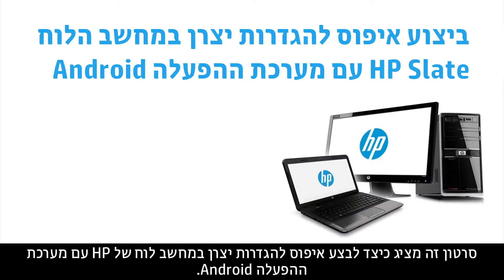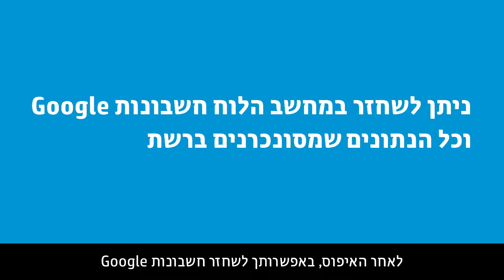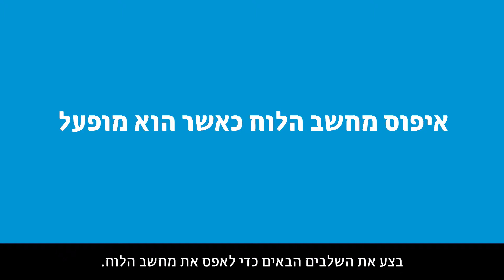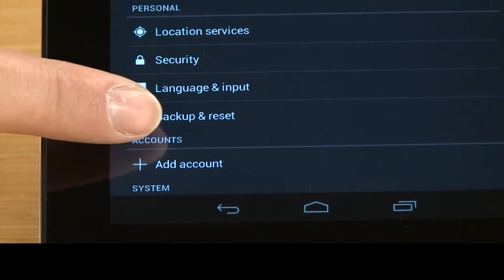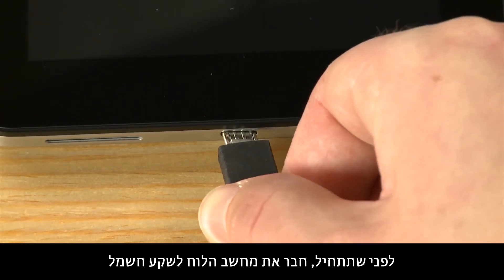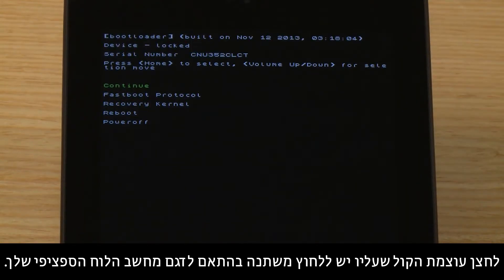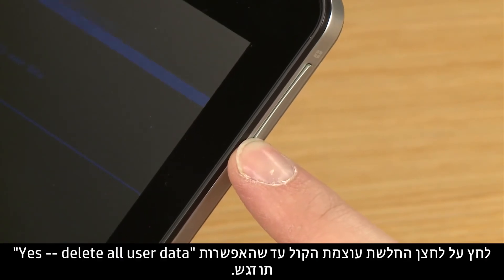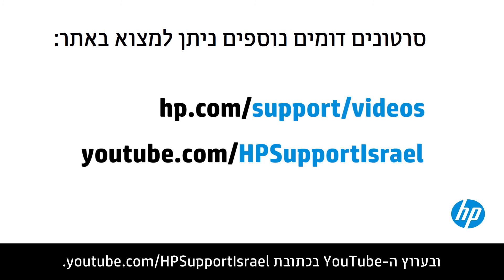איפוס הגדרות יצרן במחשב הלוח HP Slate עם מערכת ההפעלה Android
למד כיצד לבצע איפוס להגדרות היצרן במחשב לוח של HP עם מערכת ההפעלה Android‏.